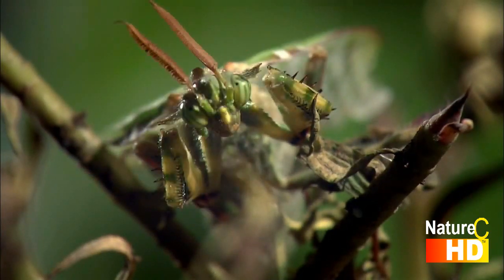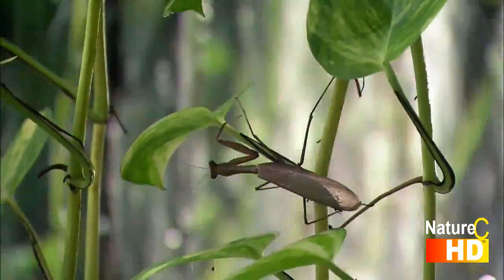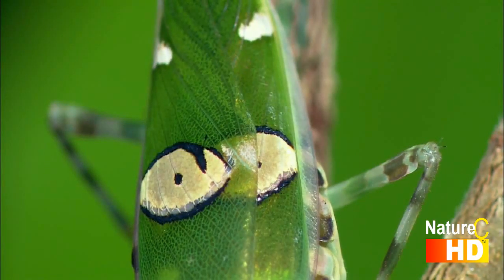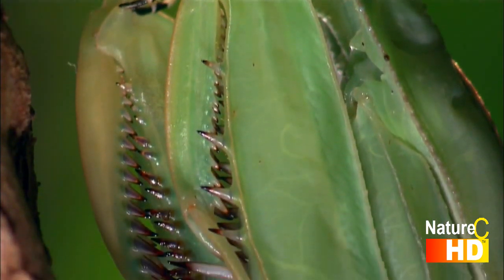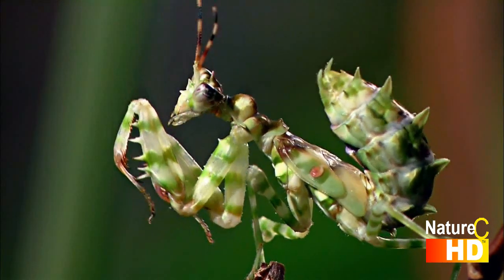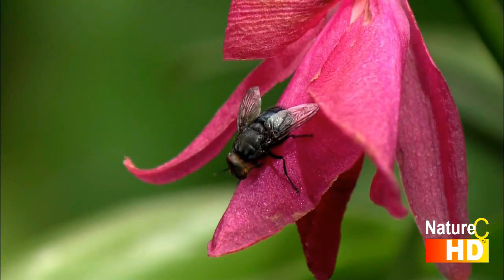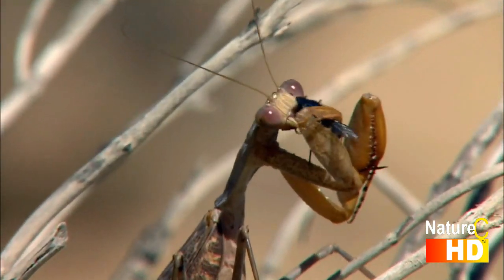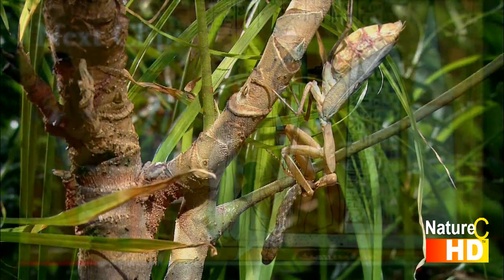Enter the Mantis: Clip 1. Praying Mantis (HD)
Mantodea (or mantises, mantes) is an order of insects that contains over 2,400 valid species and about 430 genera in 15 families worldwide in temperate and tropical habitats. Most of the species are in the family Mantidae.
The English common name for any species in the order is "praying mantis", because of the typical "prayer-like" posture with folded fore-limbs, although the eggcorn "preying mantis" is sometimes used in reference to their predatory habits. In Europe and other regions, the name "praying mantis" refers to only a single species, Mantis religiosa. The closest relatives of mantises are the termites and cockroaches (order Blattodea). They are sometimes confused with phasmids (stick/leaf insects) and other elongated insects such as grasshoppers and crickets.
[Documentary]
Fascinating nature clip from NAT Series, Wildlife on NatureChannel.

for all the latest nature news and wildlife video's